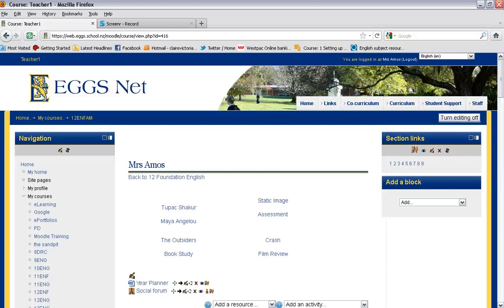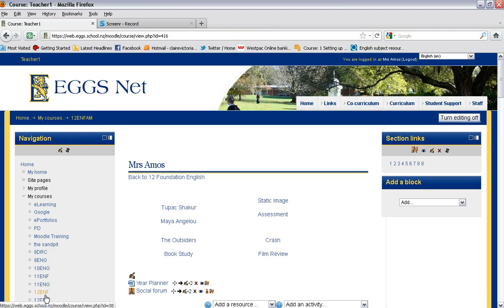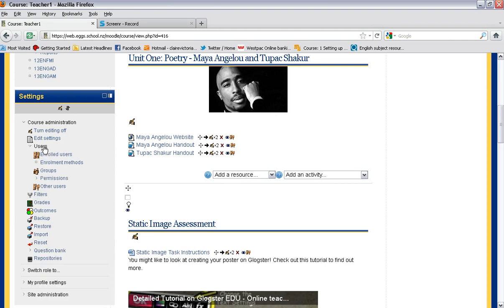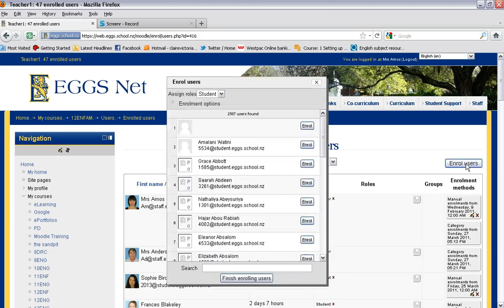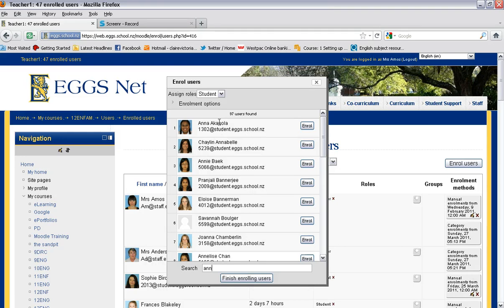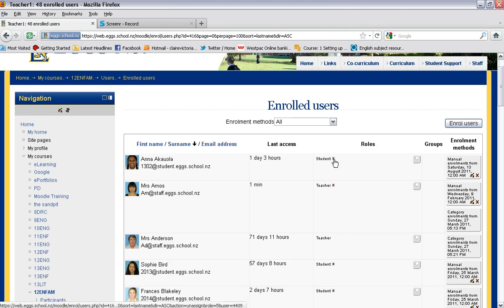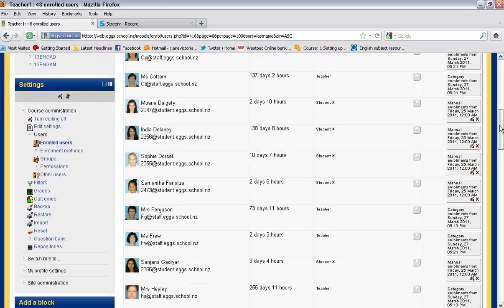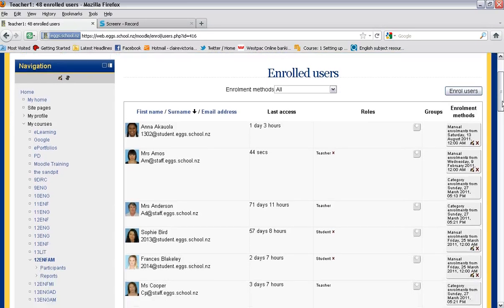How to add users to your Moodle course